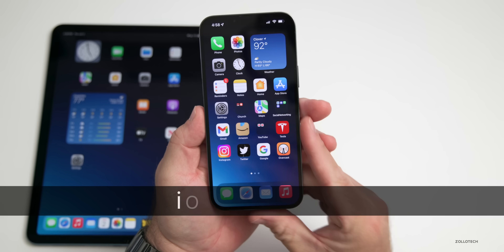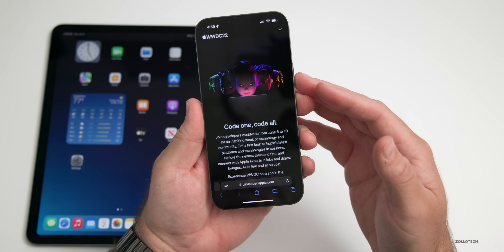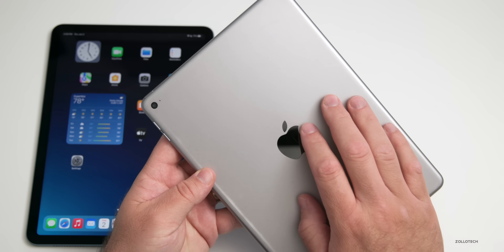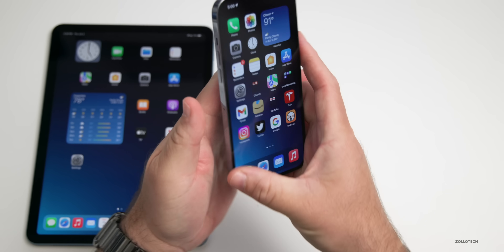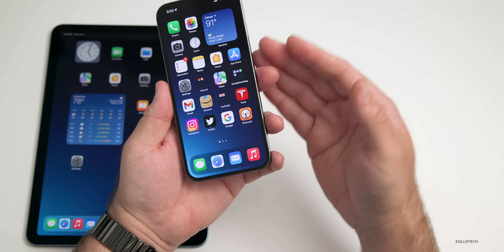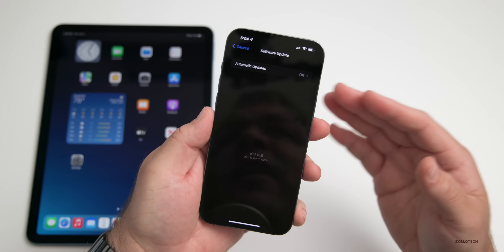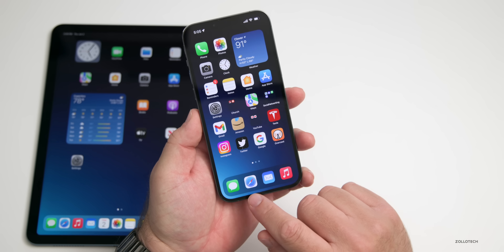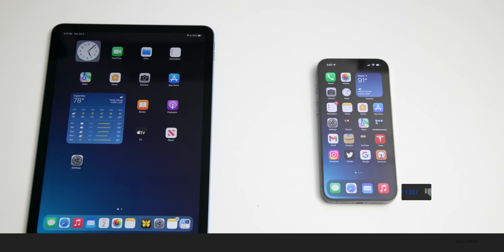iOS 16 Beta - Prepare To Update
iOS 16 is just one day away where it will be shown at WWDC 2022 and then iOS 16 Beta 1 will be released.  If you are planning to run iOS 16 Beta 1, iPadOS 16 Beta 1 or even watchOS 9 Beta 1 this is a guide to help you prepare to install the latest update from Apple.

iOS 16 is just 1 days away.  Will you be trying iOS 16 Betas ?

***Chapters***
00:00 - Introduction
00:20 - WWDC22 and the Updates
00:56 - iOS 16 Beta Release Date
01:10 - How To Install iOS 16 Betas
01:36 - iODS 16 Public Release Date
01:50 - iOS 16 Supported Devices
02:28 - Should You Install iOS 16 Beta 1?
03:32 - Backup Your iPhone
04:04 - Storage
04:32 - Battery and charge
04:54 - Beta Profiles
05:22 - How Long will iOS 16 take to install?
06:14 - iCloud Sync
06:42 - Last minute iOS features
07:43 - Conclusion
08:04 - Outro